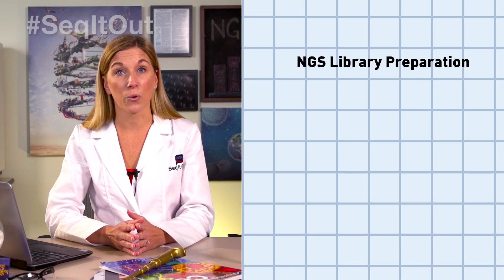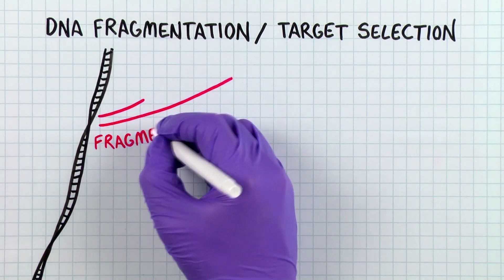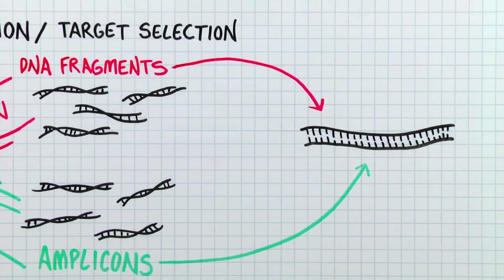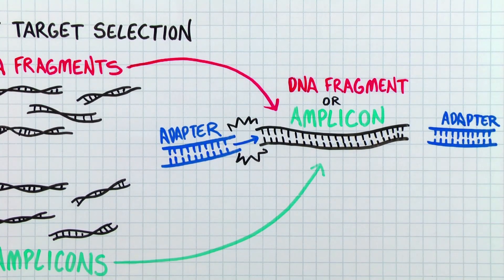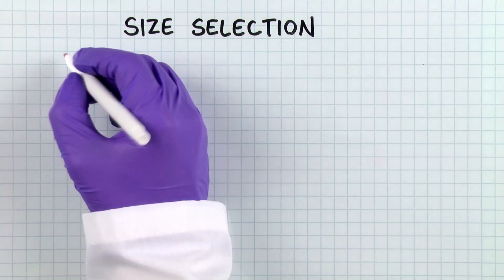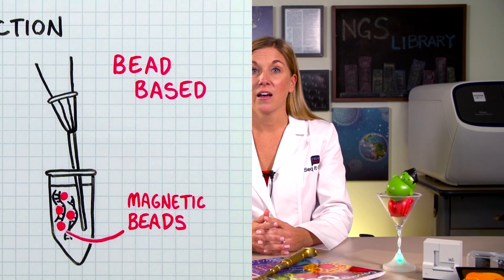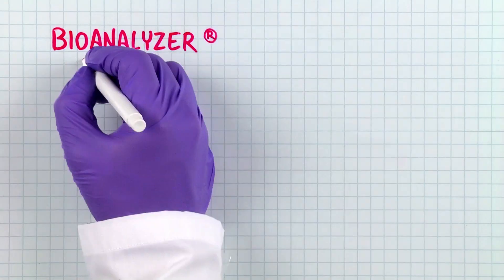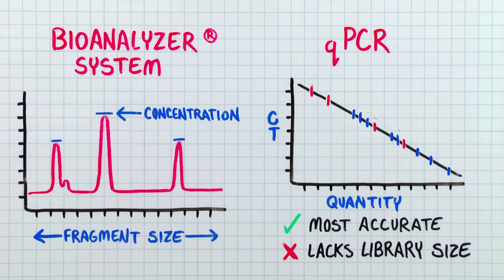Next Generation Sequencing Library Preparation - Seq It Out #10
What do you call a collection of millions of DNA fragments sharing the same short sequences on the 5’ and 3’ ends? The answer is a next generation sequencing, or NGS, library.  Today, we are going to focus on the four basic steps of NGS library preparation that can be broadly applied across different preparation methods.
A key step in the NGS workflow is preparing the input for sequencing, known as creating a library.  An NGS library is a collection of similarly sized DNA fragments with known adapter sequences added to the 5’ and 3’ ends.  A library corresponds to a single sample and multiple libraries, each with their own unique adapter sequences, can be pooled and sequenced in the same sequencing run.
NGS library preparation has four general steps: 1. DNA Fragmentation or Target Selection, 2. Addition of adapter sequences, 3. Size selection, and 4. Final library quantification and QC.
The first step, DNA fragmentation or Target Selection.  In order to get the starting DNA into smaller pieces, isolated DNA may be fragmented using physical or enzymatic methods.  These libraries are referred to as fragment libraries.  Alternatively, if the sequence of specific DNA targets is known, PCR amplification of those targets may be used to produce DNA amplicons within the desired size range. These libraries are referred to as amplicon libraries.
Next, specific DNA adapter sequences are annealed to the 5’ and 3’ ends of the fragmented or amplicon DNA.  The double-stranded DNA adapters are approximately 20 to 40bp fragments that contain known sequences.  Generally, there are two different adapter sequences that can anneal to the DNA fragments in either the 5’ or 3’ orientation.  One adapter sequence contains the primer annealing site for the sequencing primer, while the second adapter sequence is generally used to anchor the DNA fragment to a surface for sequencing; for example beads or a solid surface containing a complimentary DNA sequence.
Now we have our DNA fragments with known adapter sequences on either end.  The next step is to select the library fragment sizes we need for our sequencing run.  There are two common size selection methods, the first is a gel electrophoresis based-method, while the second is bead-based size selection method.  For the gel-based method, the adapted library fragments are run on a gel to separate the fragments by size and the band corresponding to the size of interest is collected.  Using the bead-based method, magnetic beads are used with varying concentrations of buffers to isolate the DNA fragment sizes of interest.  Final library fragment size is important for efficient, high quality DNA sequencing downstream.
Bonus, when preparing amplicon libraries, size selection is usually not necessary, as long as the PCR products were already designed to be within the desired size range.  We are almost done!  The last and very important step is library quantification and QC.  Accurate library quantification is important for successful template preparation and sequencing.  There are a few library quantification methods commonly used. The first is analysis by the BioanalyzerTM system.  This method gives you both library concentration and fragment size information.  The second is qPCR.  This method provides the most accurate library quantification information, as it only measures amplifiable library fragments, but lacks library size information.  Which method you prefer is entirely up to you (and probably what’s available in your lab).
And that’s NGS library preparation in a nutshell. Of course there are variations on this theme depending on your application, for example, gene expression or DNA methylation analysis, but the fundamentals stay the same.  Since your library quality dictates the success of all downstream processes from template preparation to sequencing, understanding the library preparation is important to help ensure you get the highest quality sequencing data.
I hope this video was helpful on NGS library, and I am sure you’ll have more questions.